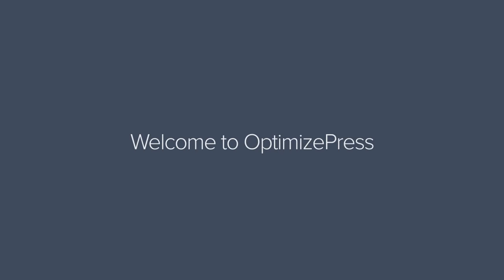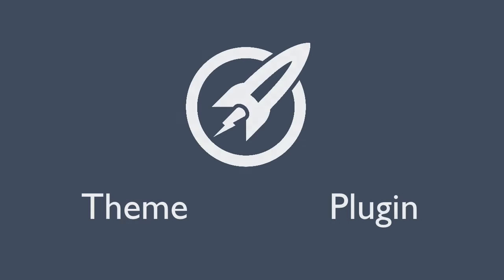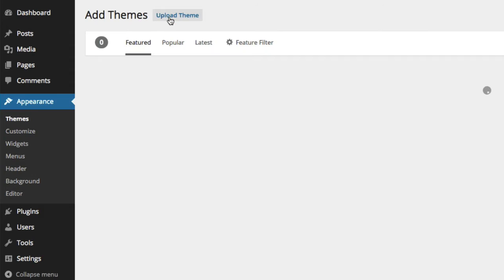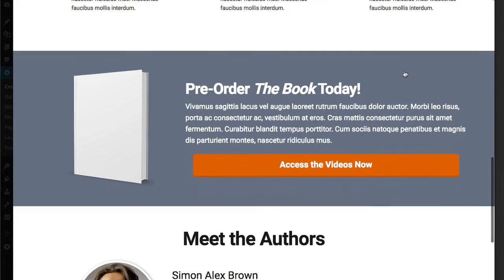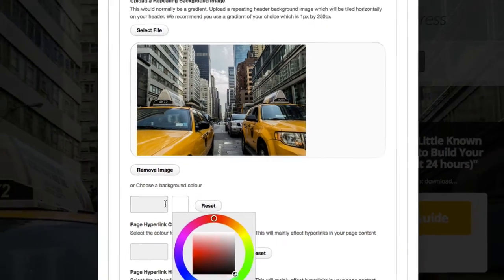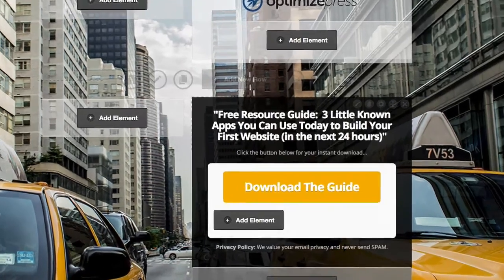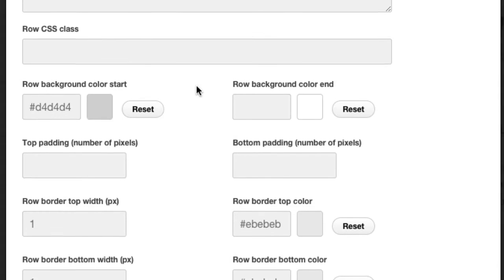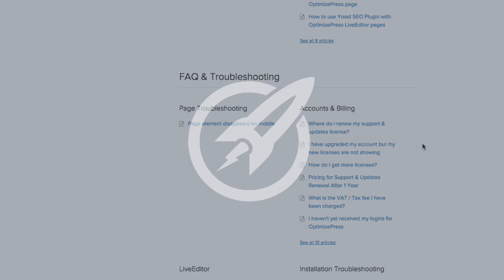OptimizePress Ultimate Getting Started Guide